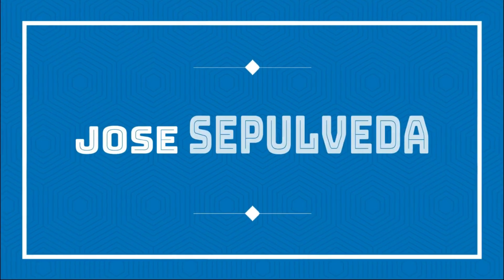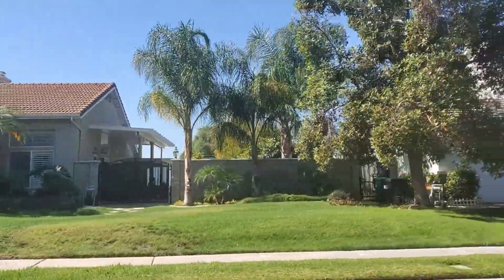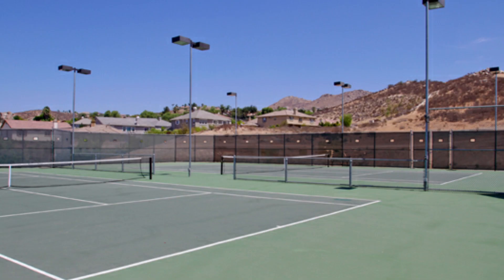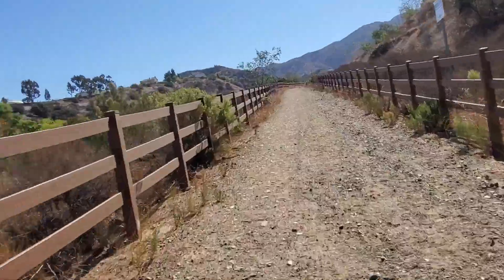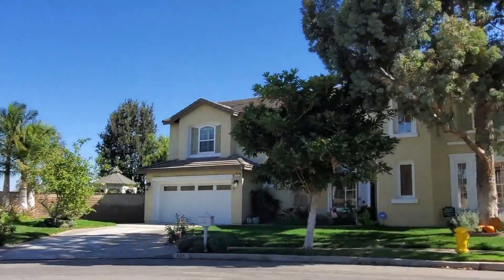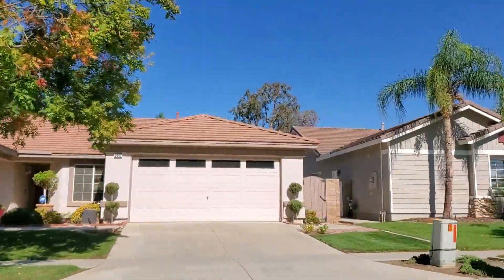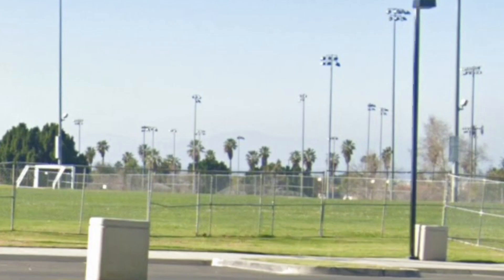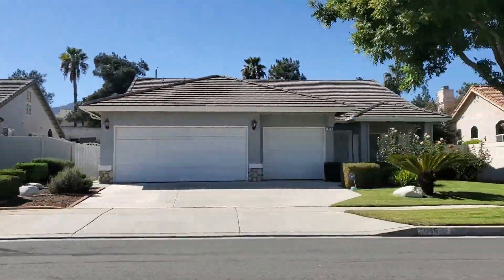Best Neighborhoods in Corona CA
Are you thinking about moving to Corona CA? If you are you may be wondering which are the most popular or best neighborhoods in to live in Corona?

That's a question many people have when looking to relocate. The good news, we got you covered.

Corona which is a really popular choice for many people thanks in part to the many nice neighborhoods here in Corona. But which ones should you look at?

In this video that's what we breakdown. We'll discuss which are the most popular neighborhoods to consider here in Corona.

If you're thinking about making a move, my team and I are ready to help:

Most of the stats and data mentioned in this or any of our videos about any cities, neighborhoods or schools came from the following sites:

The information provided in this video is meant to provide you with an educated starting point in the purchase or sale of your home. For information more specific to your individual situation, be sure to speak with your local real estate agent and/or lender.

This content is not intended for children under 18 years old.